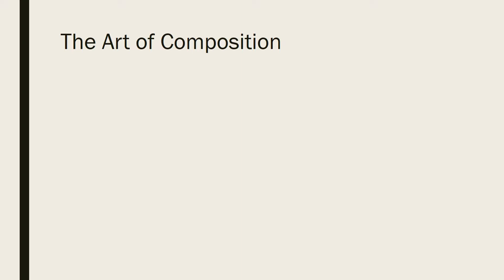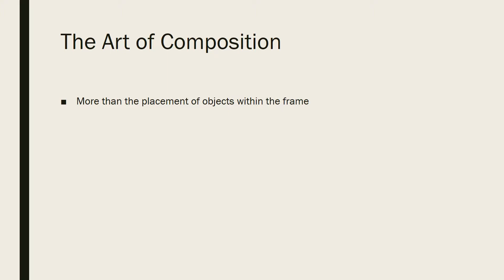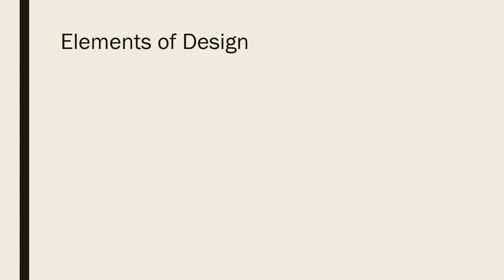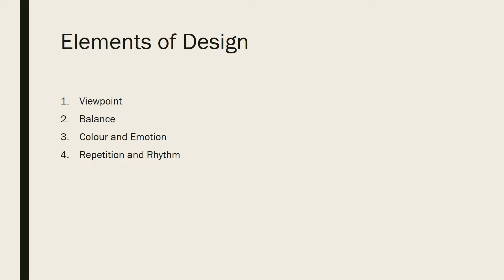Keith Williams Level 25 The Art of Composition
Keith Williams - The Art of Composition, Level 25 - The Art of Composition
Glenn Guy's Landscape Luminaries - The Arcanum